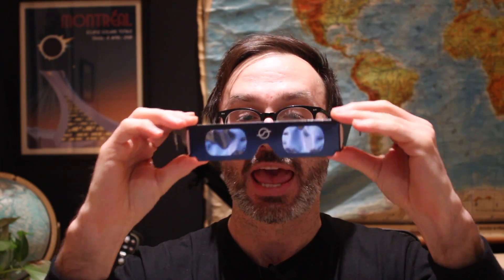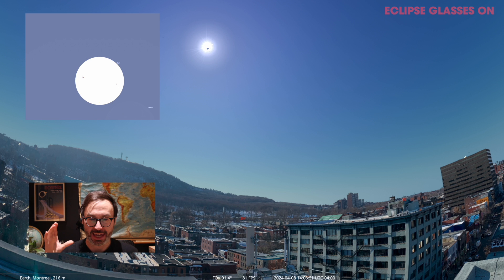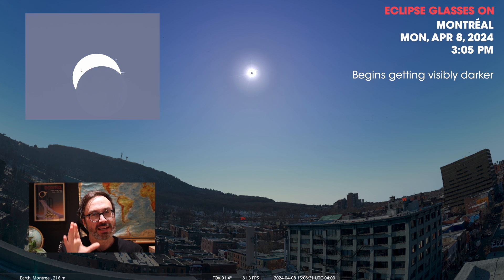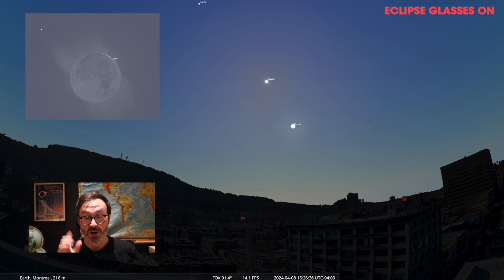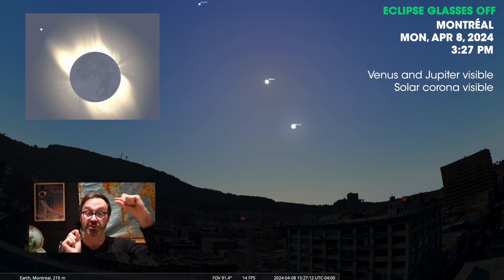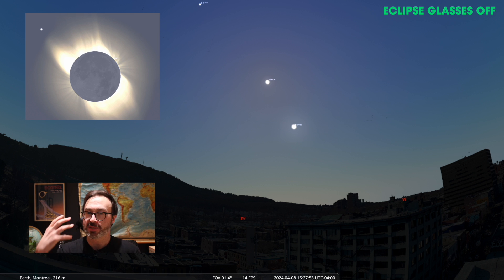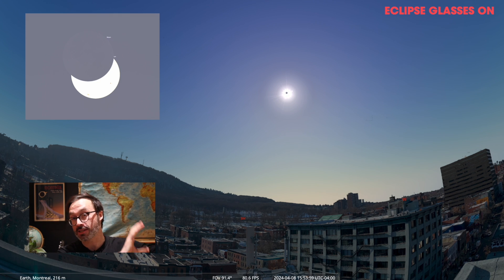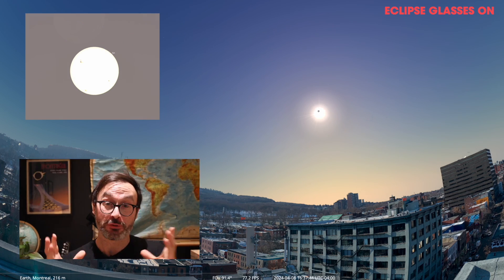Montréal Total Solar Eclipse: Play-by-Play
See how the total solar eclipse will look at each moment over Montréal. Also learn when you can take off your eclipse glasses during totality to soak in the entire experience.

Note: you should only take your eclipse glasses off if you are in the path of totality. Check the interactive map below to make sure you are.

Special Thanks: Mark Morgenstern